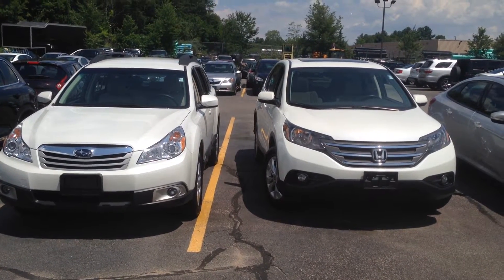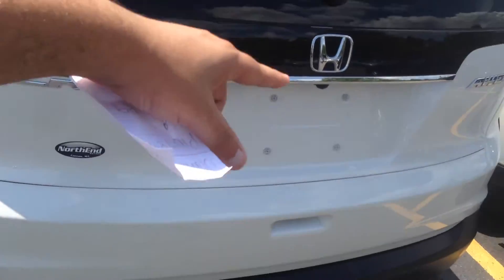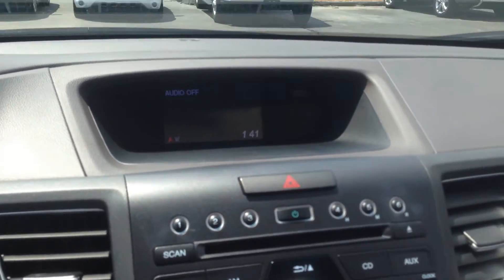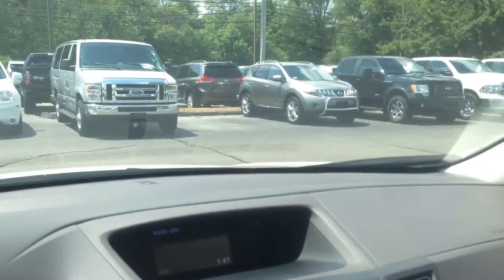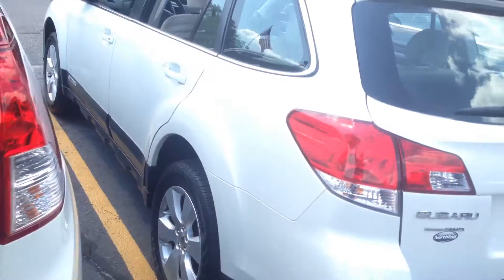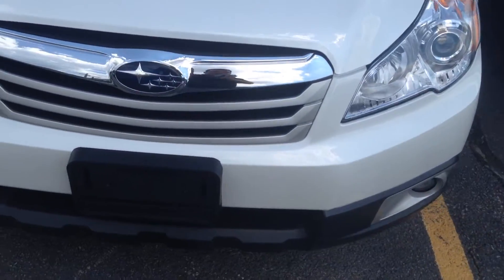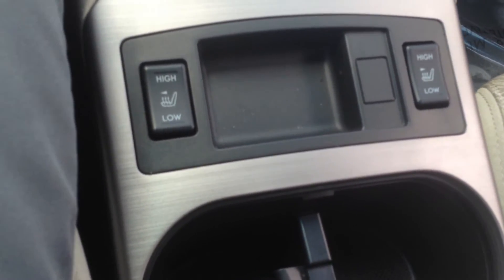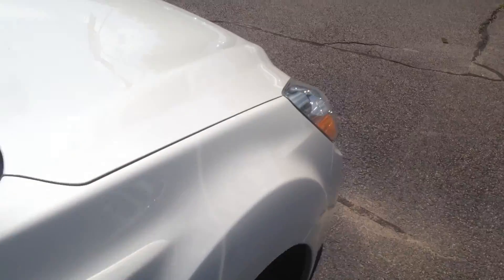2012 Subaru Outback and 2012 Honda CR-V in Canton, MA